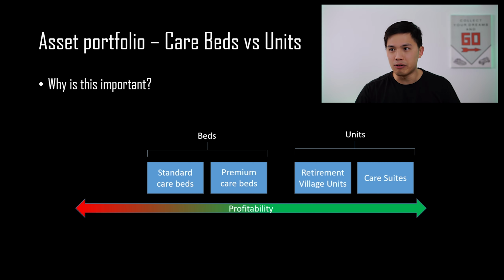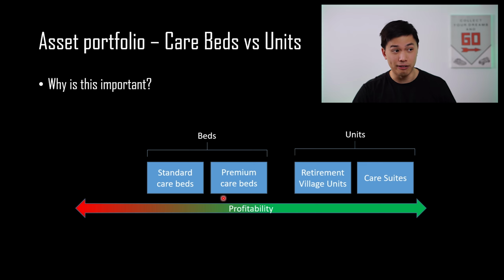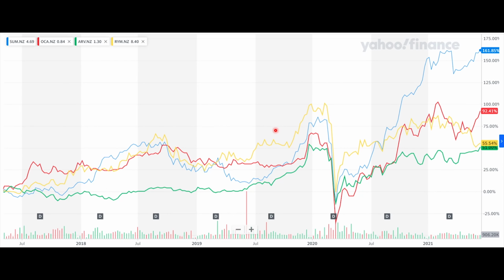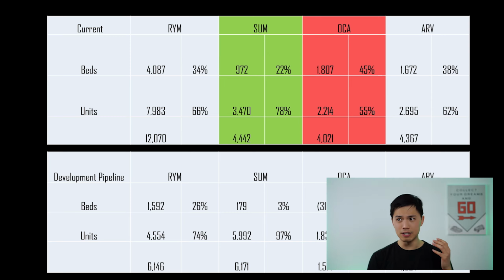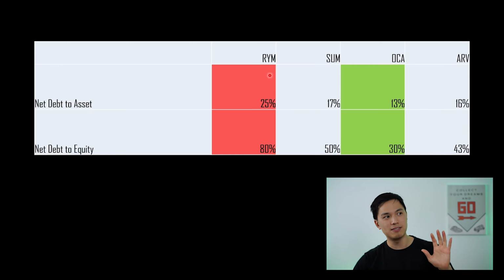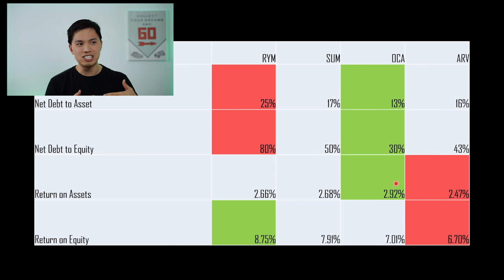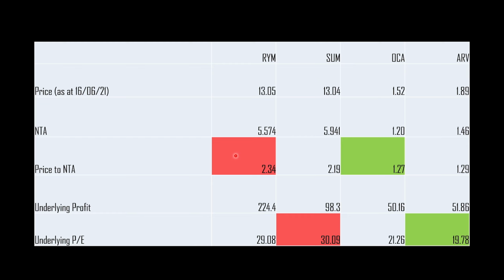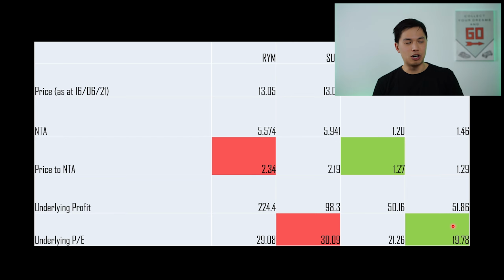Why I'm Going All In On Oceania Healthcare | Comparable Analysis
Oceania Healthcare (OCA:NZX, ASX) stock is the largest holding (~20%) in my portfolio. In this video I explain why I am so bullish on this stock relative to its peers in the sector.

🤑Stake: Get a free stock (Nike, Dropbox or GoPro) when you create and fund your account within 24 hrs ➜
💰Independent Reserve: Buy Bitcoin NZ & AUS $10 FREE!
(Note that you will need to raise a support ticket once your account is created to claim the $10)
🔎Sharesight: Get 4 months FREE when you sign up to an annual plan ➜